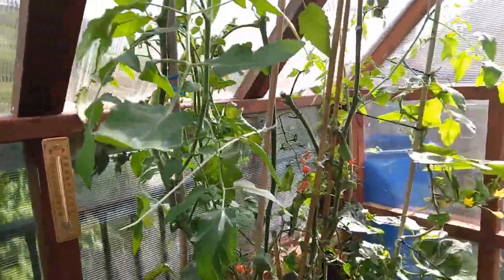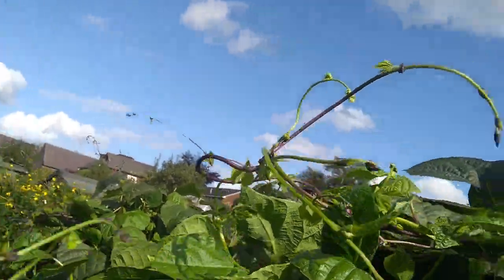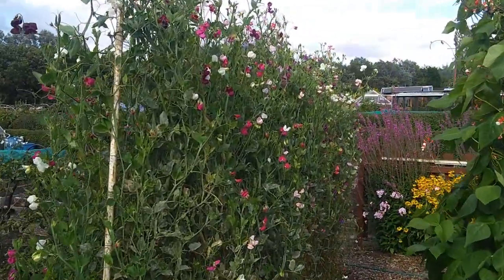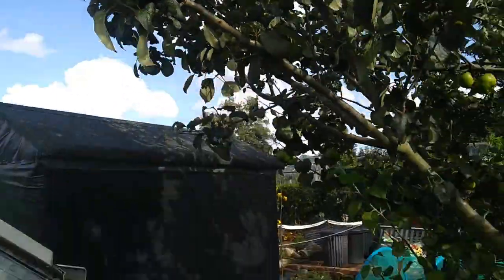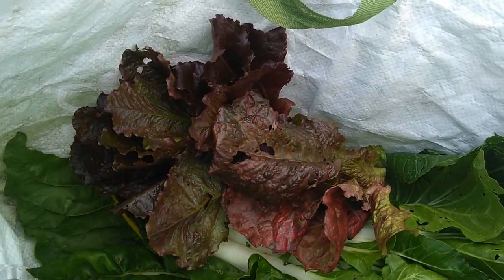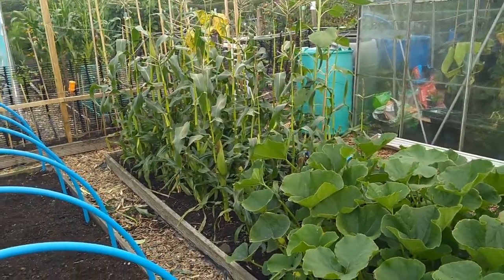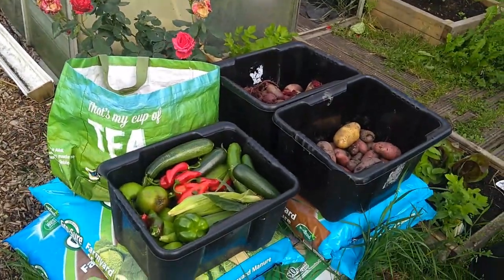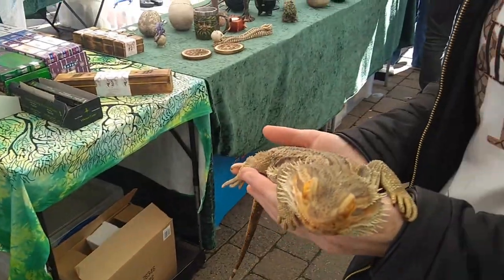Allotment Harvesting with a Jurasic Easter Egg